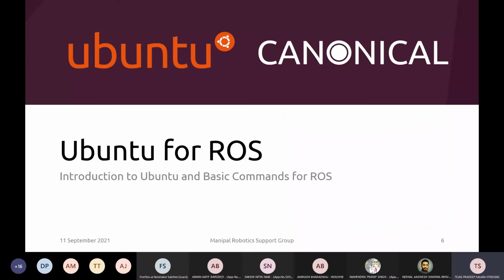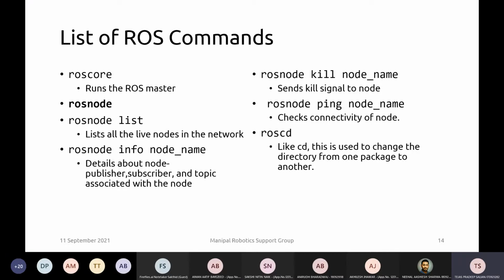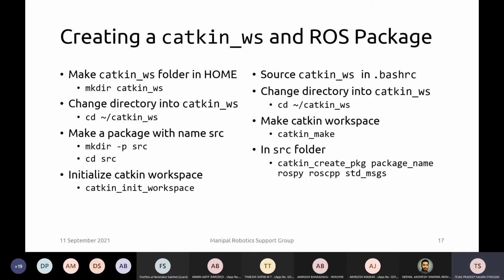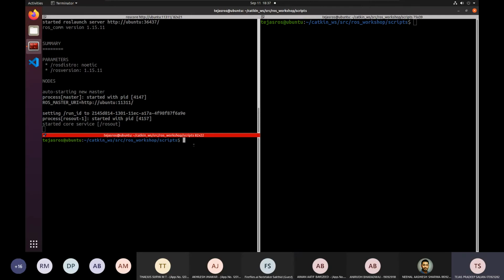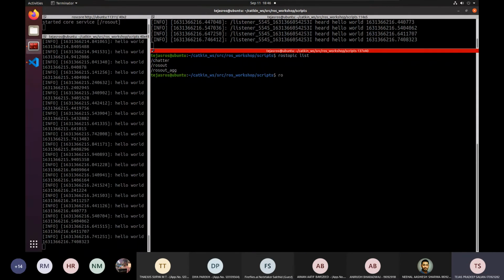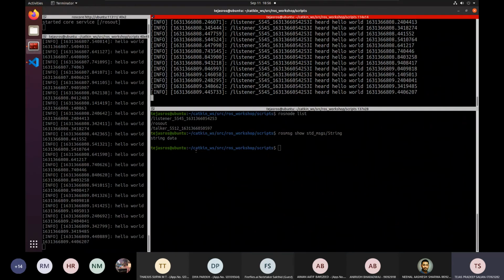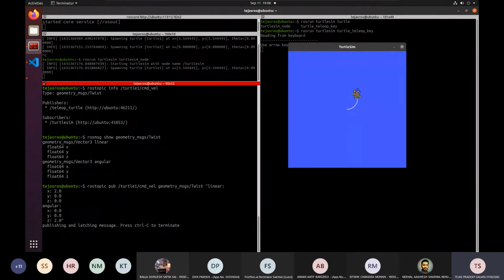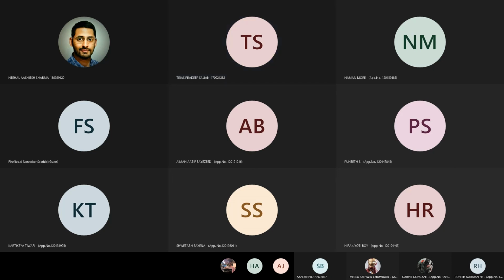Introduction to ROS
Workshop on basics of ROS, covering:
- Overview of Robotics
- Ubuntu for ROS
- ROS Basics

Speakers:
Tejas Salian